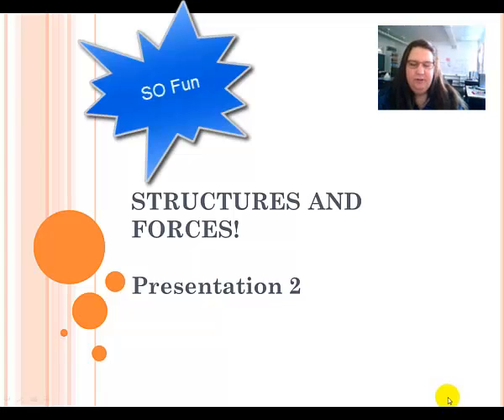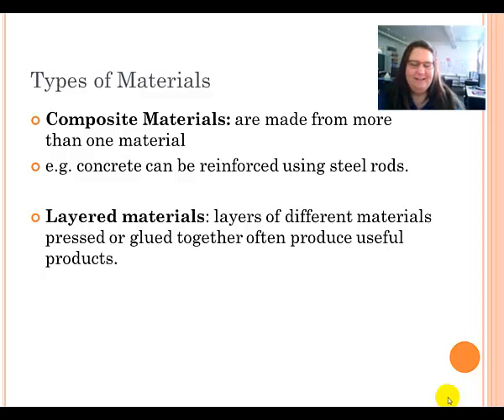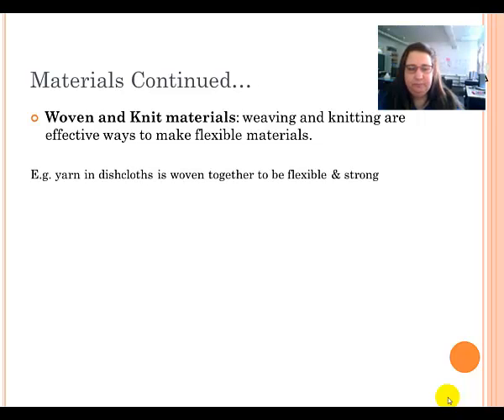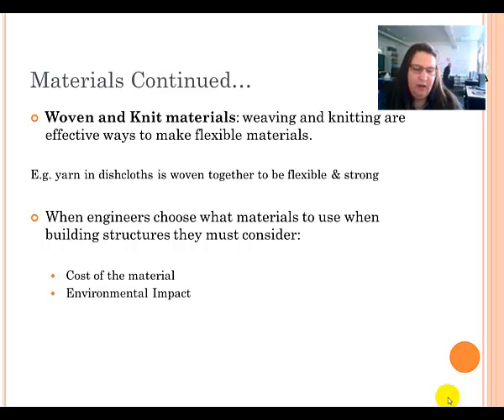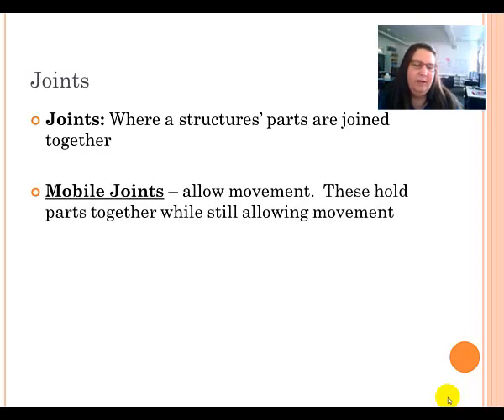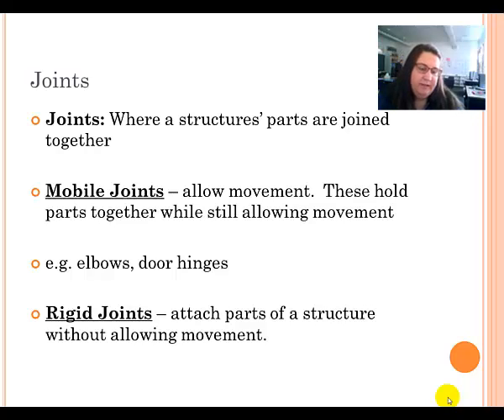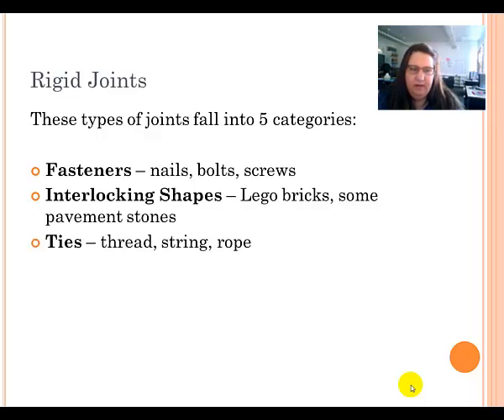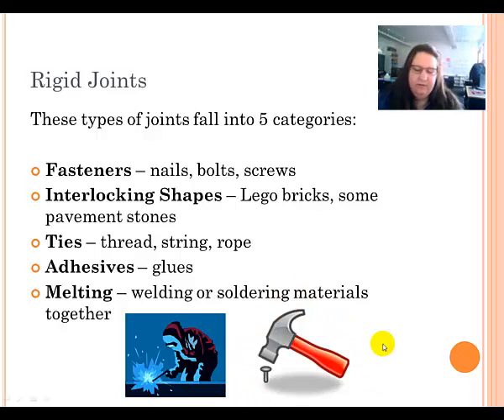Structures and Forces 2 Notes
Forces that act in structures.